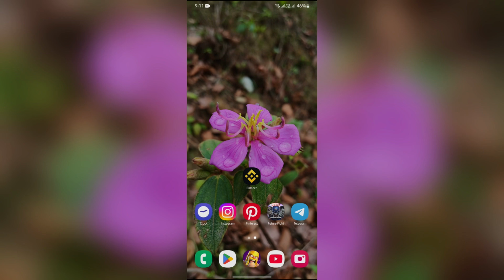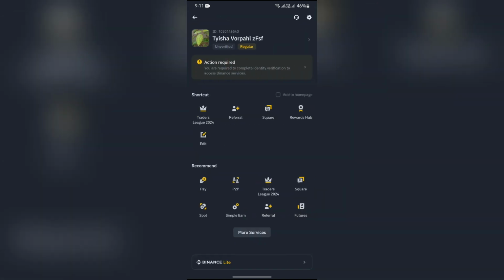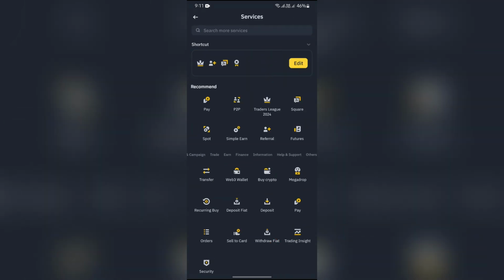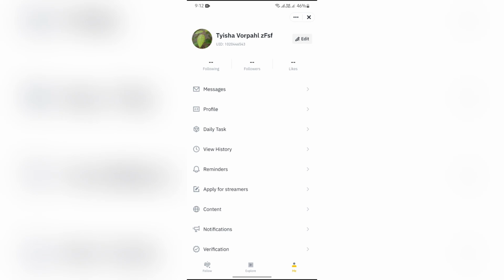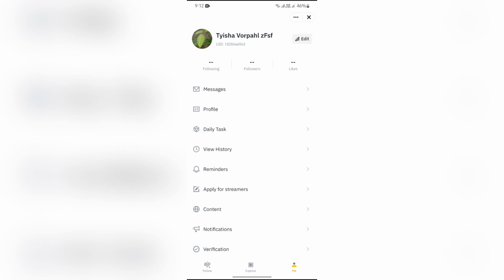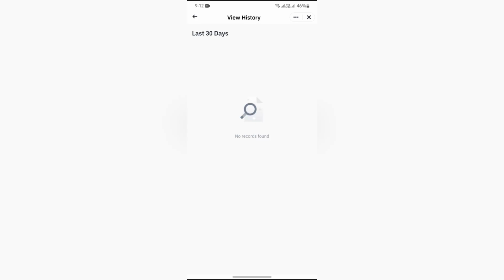How to Check History in Binance Square | View Your Binance Square Activity Log 2024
Want to review your activity on Binance Square? This guide shows how to check your history, including your interactions, trades, and social activities. Accessing your history allows you to track past conversations, completed trades, and platform interactions. Stay informed with this easy tutorial!